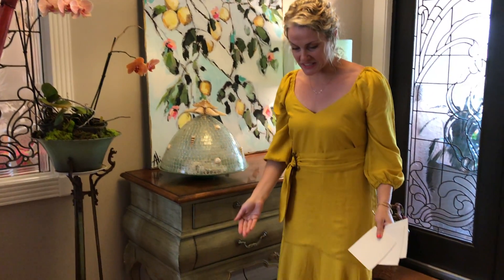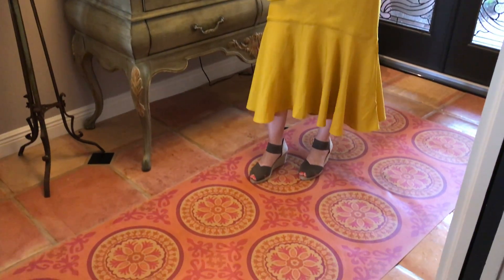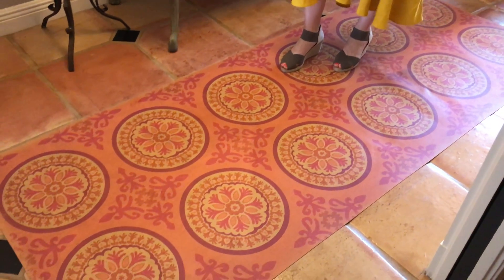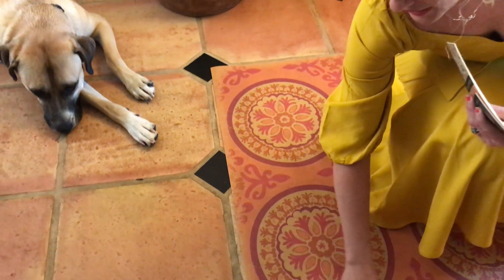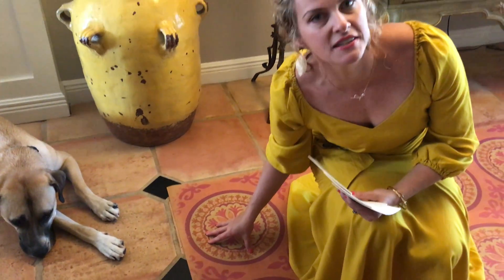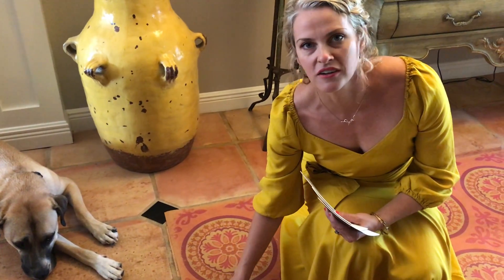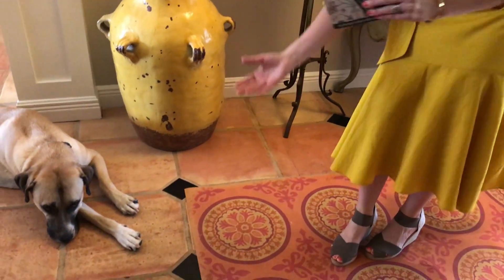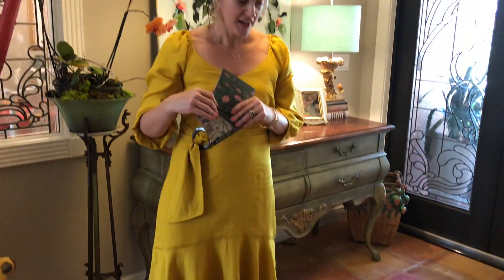What are Vinyl Floorcloths?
The ideal melding of practicality and style, vinyl area rugs epitomize versatility. A case in point, our Spicher and Company vinyl floor cloths offer inimitably stylish design statements in chic patterns, from timeless herringbone and kaleidoscopic designs to whimsical vintage vinyl floor cloths, to name a few.

Featuring smooth surfaces, these floor cloths facilitate office chairs while also offering durability and ease of cleaning, making them a definite draw. From vinyl kitchen floor mats to decorative vinyl floor mats that enhance any room, it’s their ability to be at once an artistic element and easily maintained that defines their appeal.